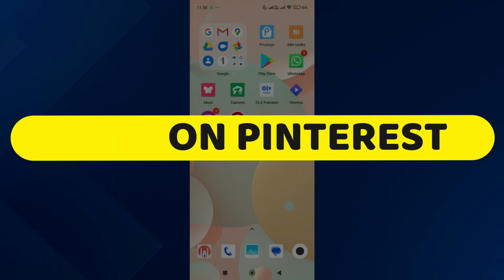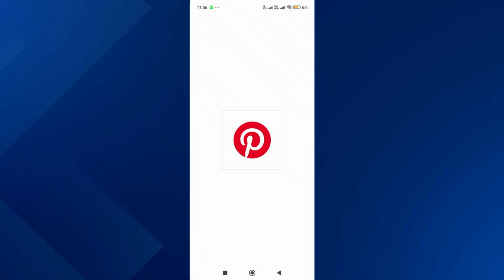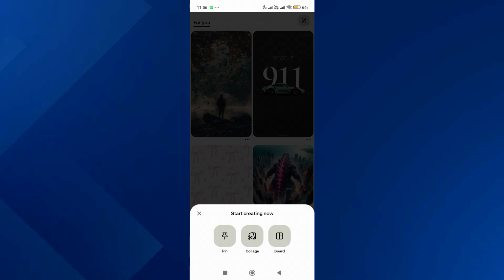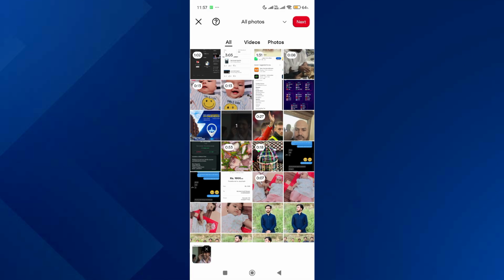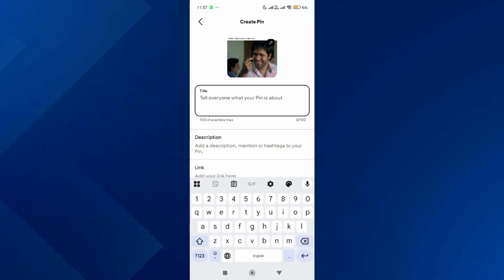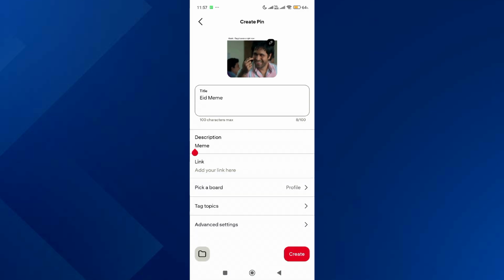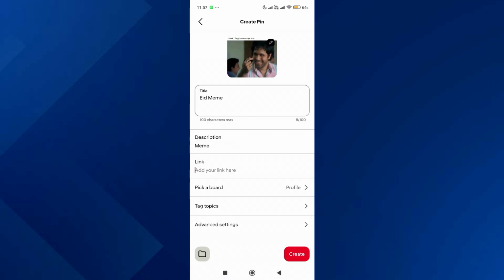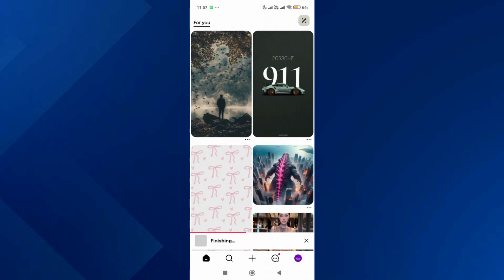How To Post On Pinterest (EASY Beginner Tutorial 2025!)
Are you new to Pinterest and wondering how to post on Pinterest in 2025? This EASY beginner tutorial is your complete guide to creating and publishing your very first Pins! We'll walk you through every step: from logging in and uploading your images or videos, to crafting compelling titles and descriptions with keywords, adding destination links, and organizing your content into boards. Learn the best practices for visual sizes and what makes a Pin discoverable. Whether you're a blogger, small business owner, or just looking to share your ideas, this step-by-step guide will make posting on Pinterest simple and effective for you in 2025!